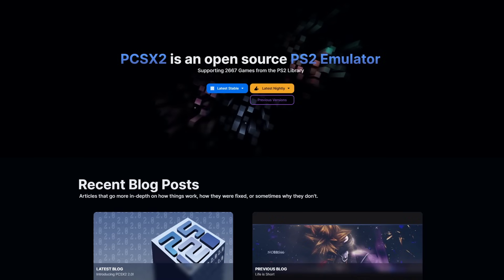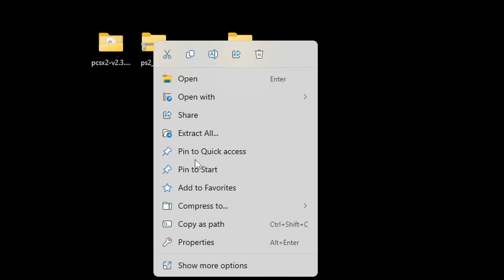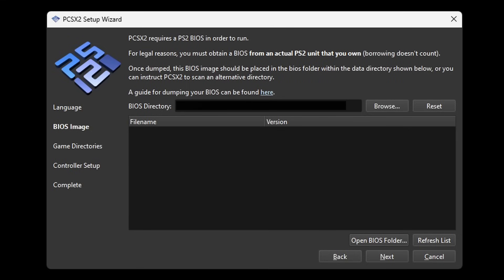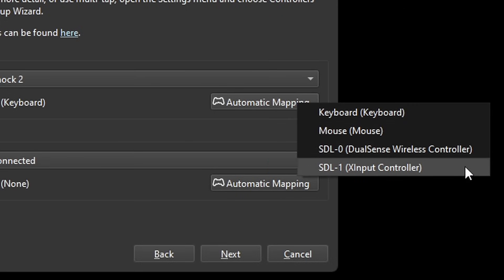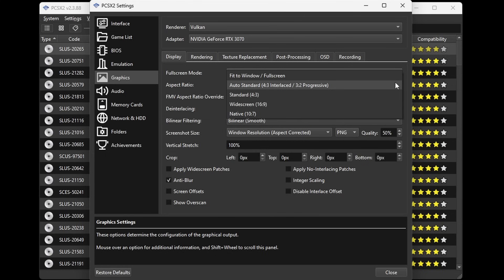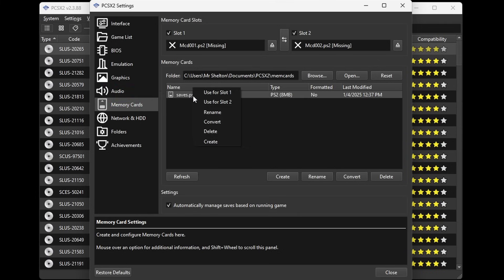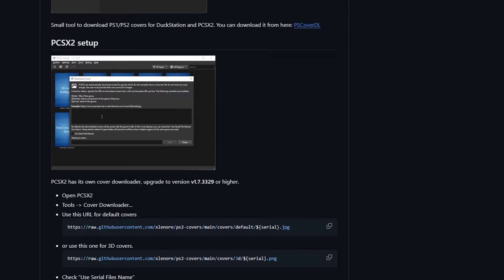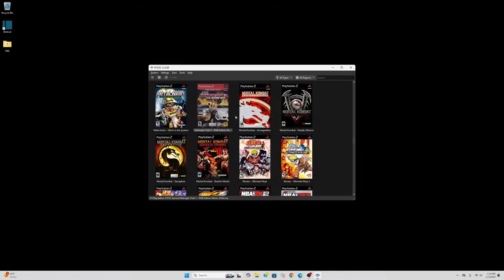PS2 Emulator PCSX2 Setup Guide 2025